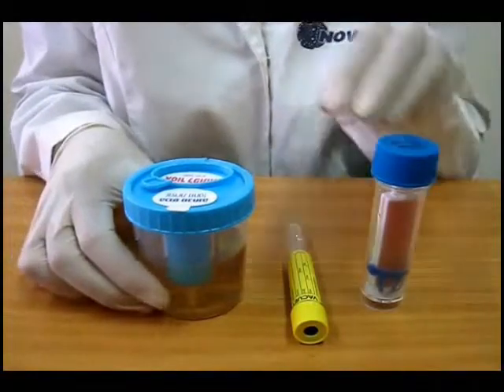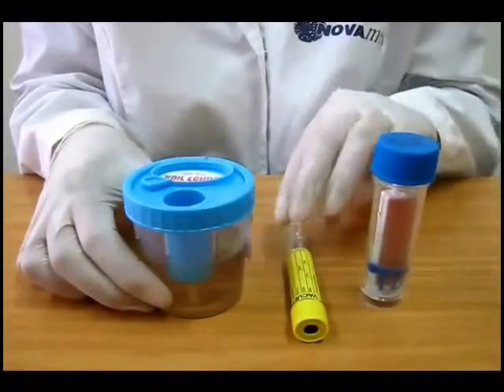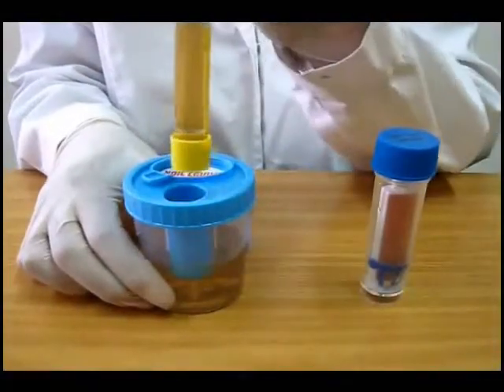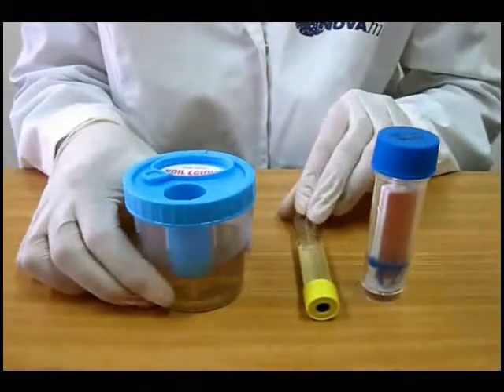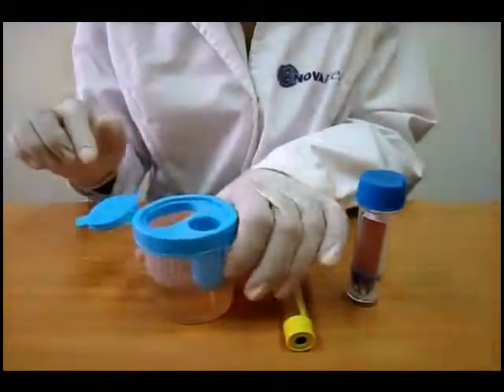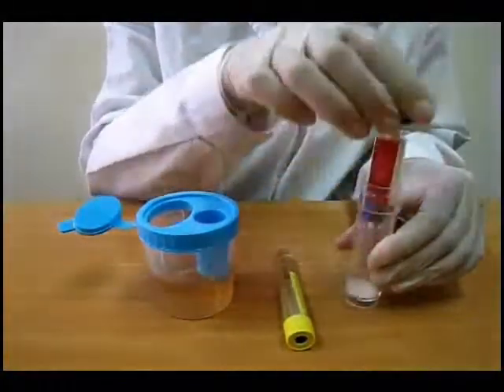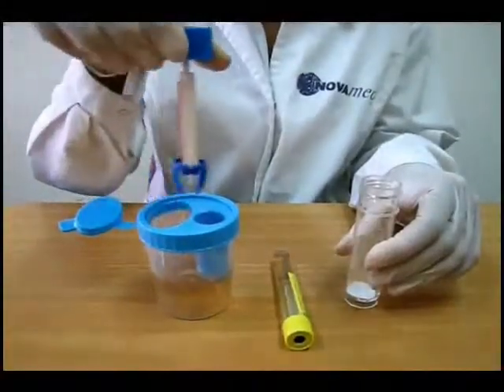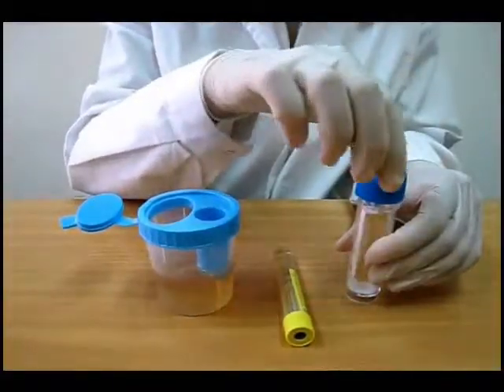DipStreak™ - Novamed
DipStreak™, a new device with an original streaking mechanism, for detection, enumeration and presumptive identification of urinary tract pathogens.

DipStreak™ is a microbiological system that provides simple, yet secure, point-of-collection sampling with semi-quantitative  enumeration of organisms PLUS capabilities to include presumptive identifications without additional testing and replating.

The dream of a point-of-collection system that can provide an optimal manner to sample and culture within a closed system has been realized in the innovative design of the DipStreak™ system.